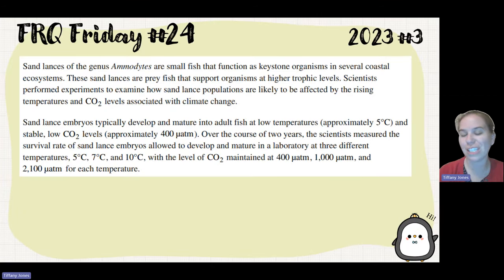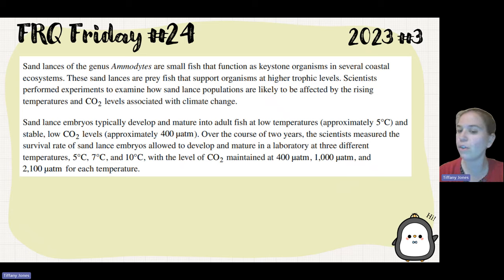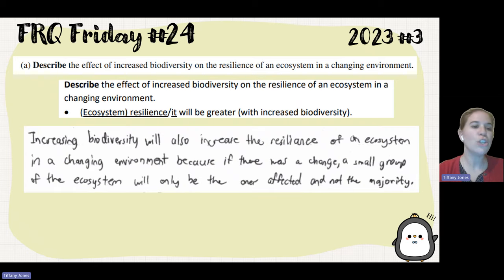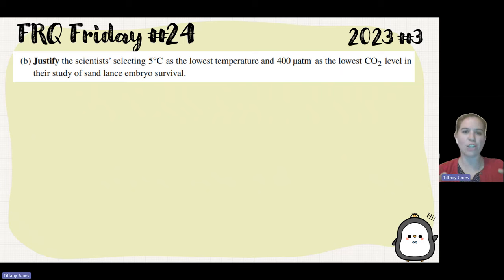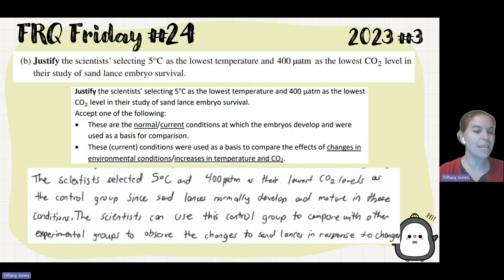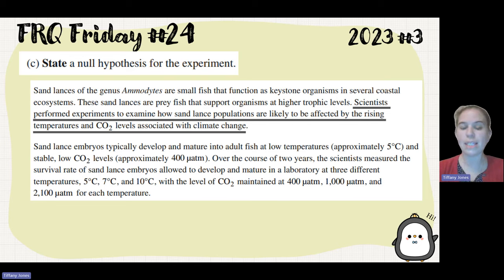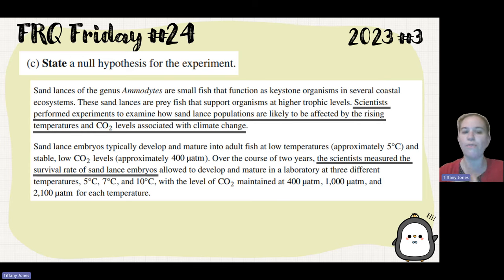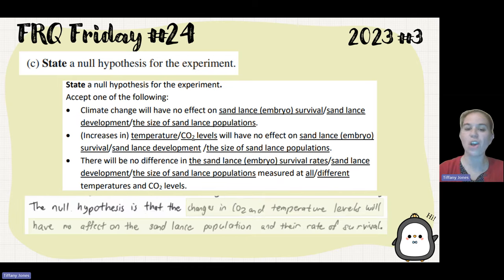✨AP Bio FRQ Friday 24: 2023 #3✨ Keystone Species & Experimental Design